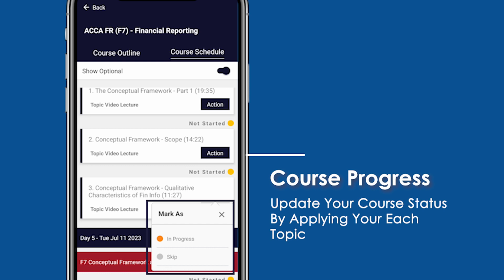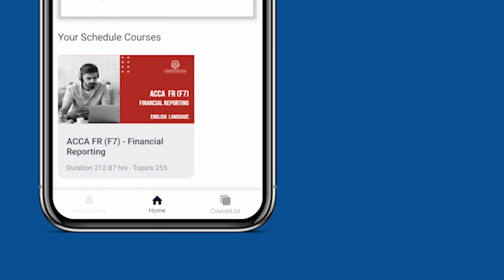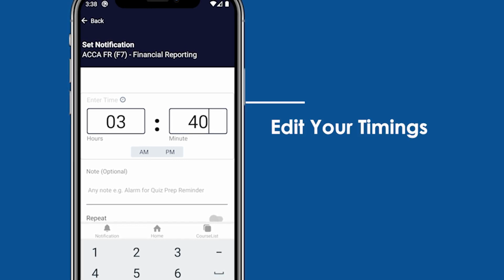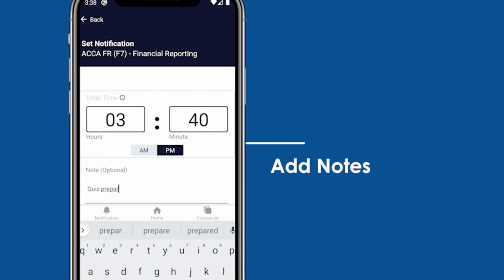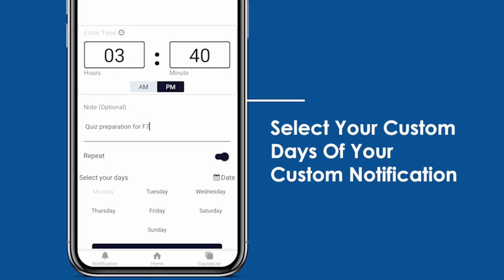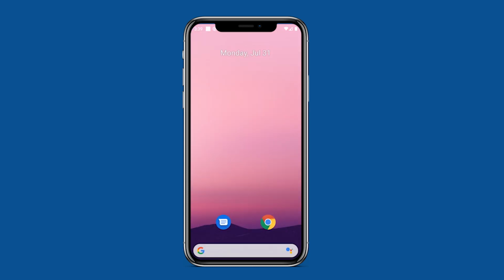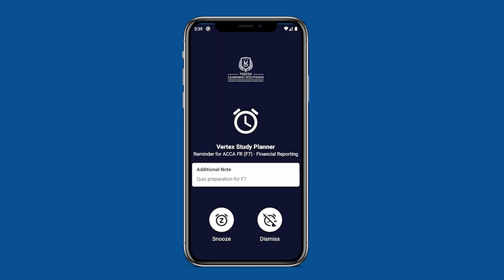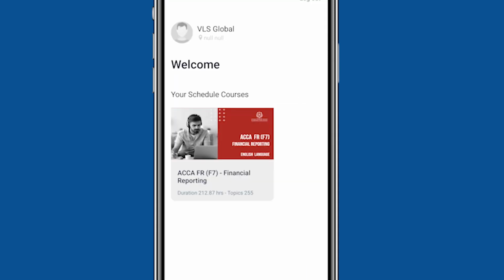ACCA Study Planner Video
For complete ACCA exam preparation courses.